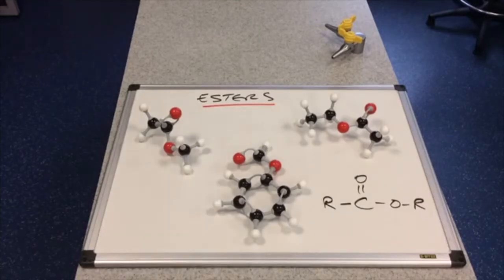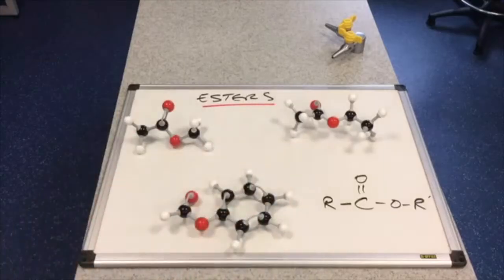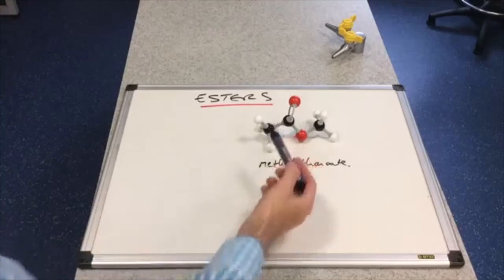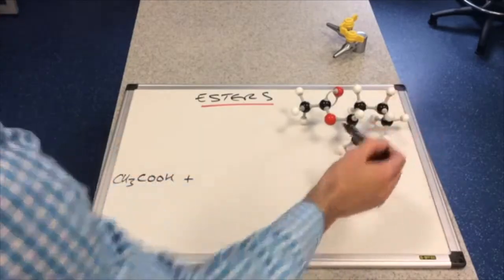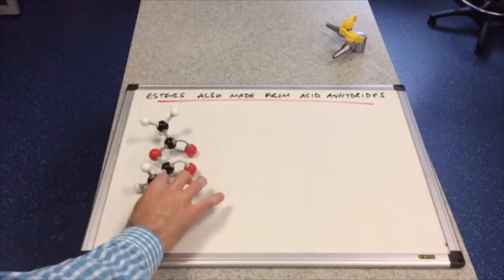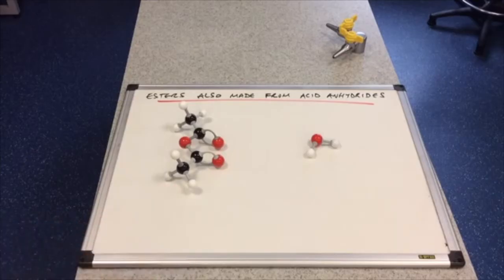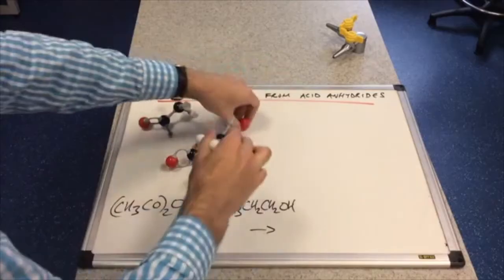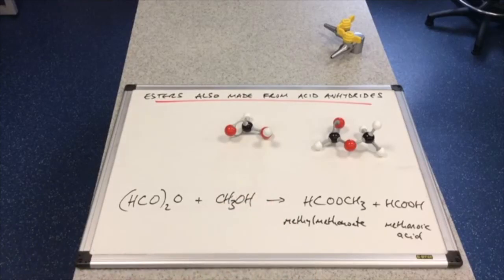Esters 2020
How to name esters followed by how to make esters from carboxylic acids and acid anhydrides